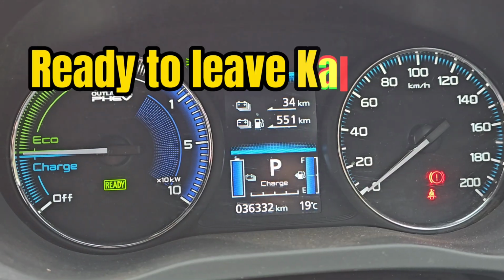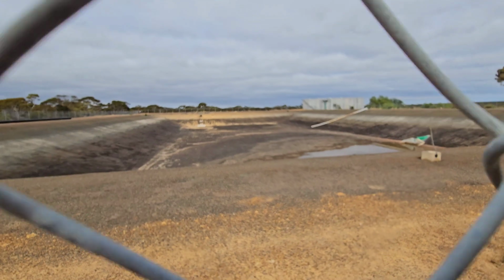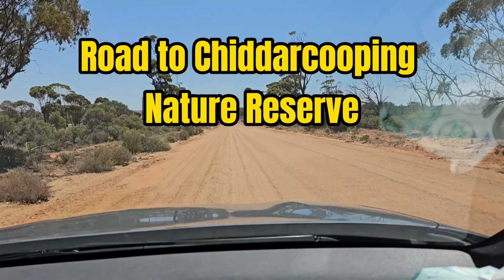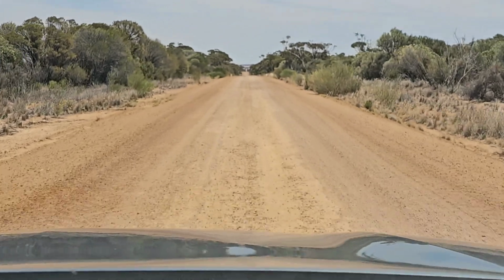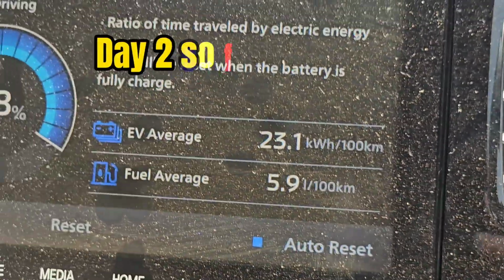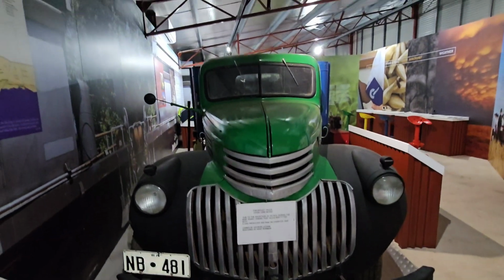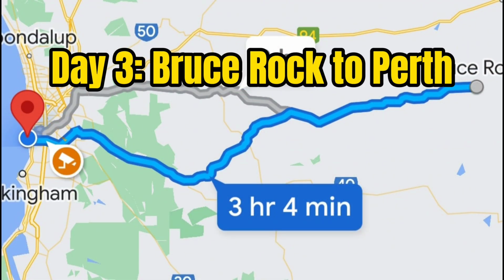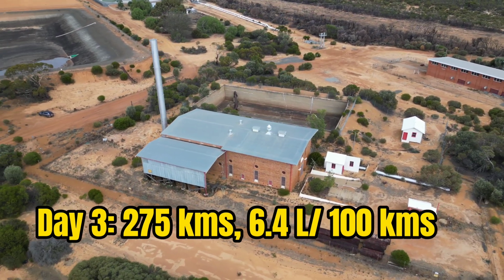Episode 30: Long trip Kalgoorlie to Perth Economy tests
Its normally a 600 km trip from Kalgoorlie to Perth, unless you're me, in that case you wander off the highway and do side trips!

Join me for a 3 day adventure where we test the fuel economy!

Cheers

G
November 2023

Chapters:
00:00 Intro
00:18 Start reading
00.54 Goldfields Pipeline
01:00 Arrival Dedari Pumphouse
02:38 Leaving for Southern Cross
03:36 Petrol stop
03:46 Leaving for Mukinbudin
04:38 Breakaways at Nature Reserve
05:46 Pope's Hill Memorial
06:03 Arrival Mukindudin
06:13 End of Day 1 Stats
06:50 Horse Statue near Mukinbudin
07:01 Fuel Stop Mukinbudin
07:12 Day 2 start if trip
07:43 Billyacatting Nature Reserve
08:05 Trip down to Merredin
08:15 Charging in Merredin
09:20 Trip down to Narambeen
10:12 Narambeen Grains Museum
10:45 Trip to Bruce Rock
11:08 Fuel Stop Bruce Rock
11:21 AirBNB Farm Stay
11:54 Day 2 Stats
12.20 Final day to Perth
13:16 Perth and final stats
13:56 3 day economy stats
14:30 Wrap up